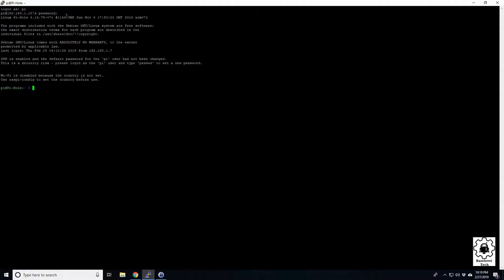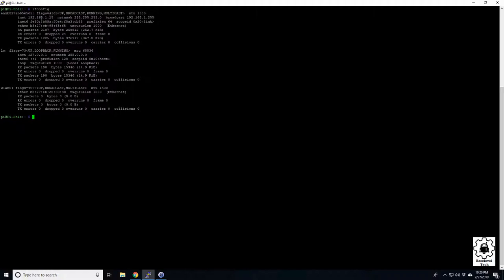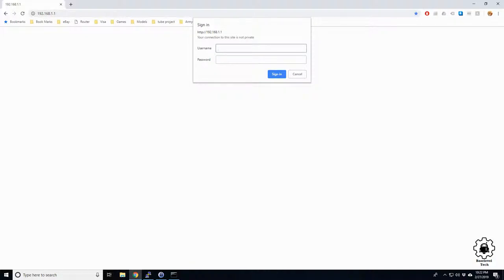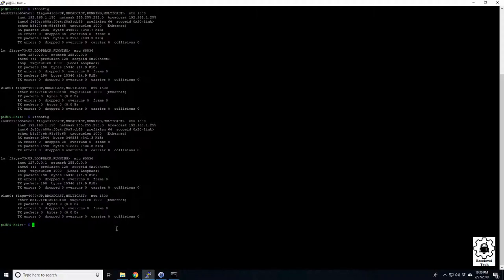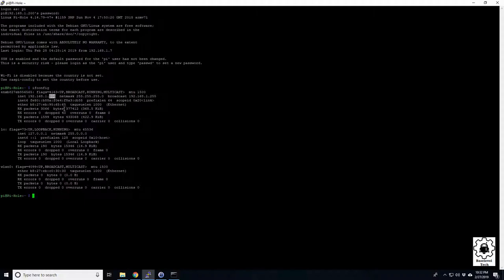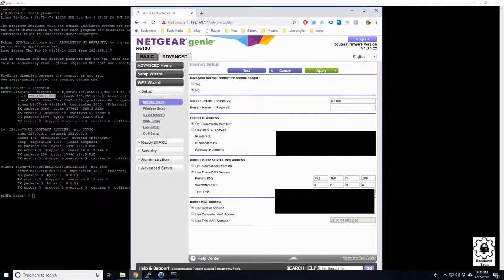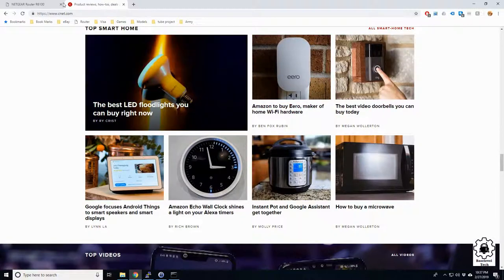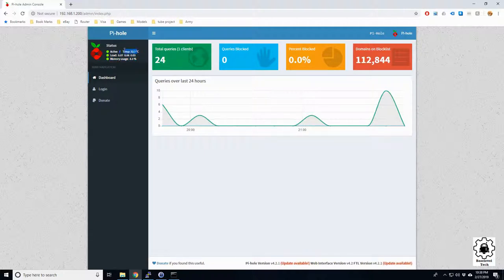Pi-Hole (How to set up on your network)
In this video I'll go over and demonstrate the effectiveness of a Pi Hole on a home network. A Pi-hole is a network machine that blocks adds at the network level.

I'll go over step by step; setting up the static IP address you'll need and set up the router to look for the Pi-hole for it's DNS